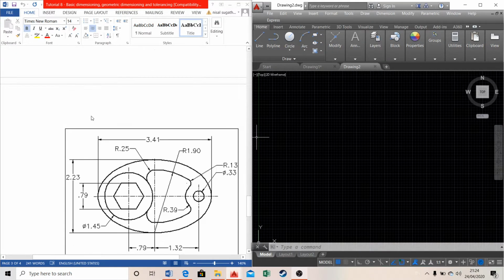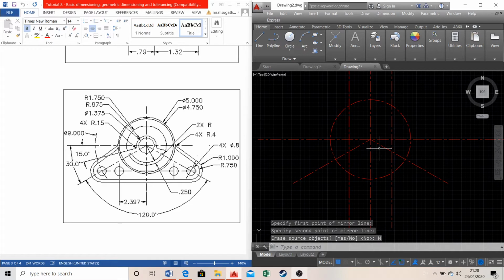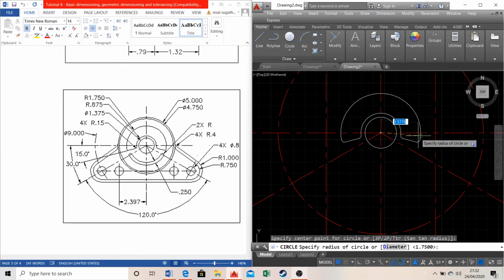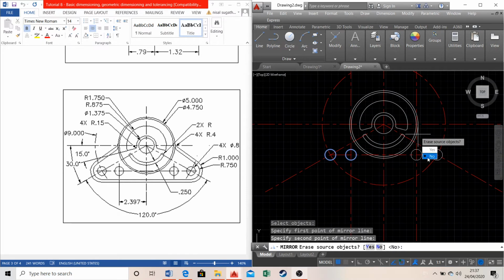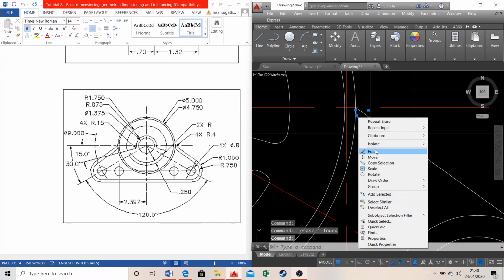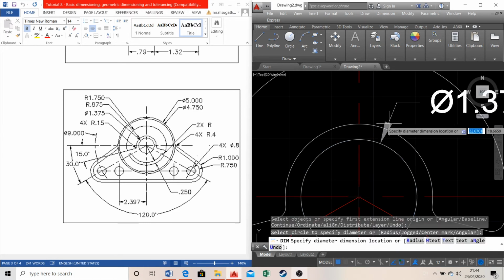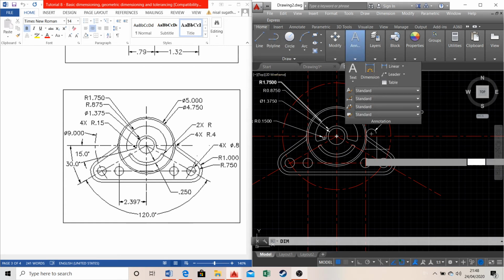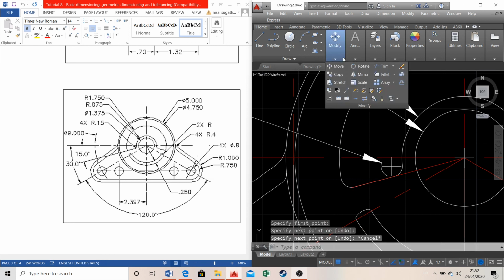Tutorial 8 Q7 c - AutoCAD Basic Dimensioning Methods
By: Nisal Sugathapala